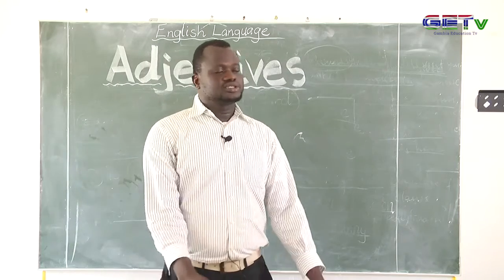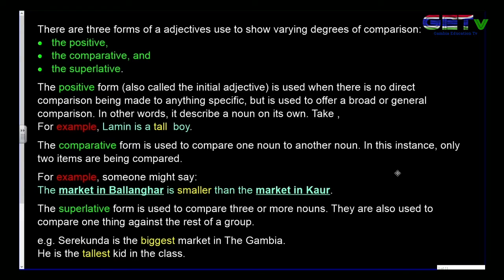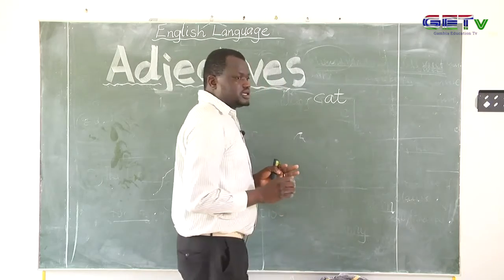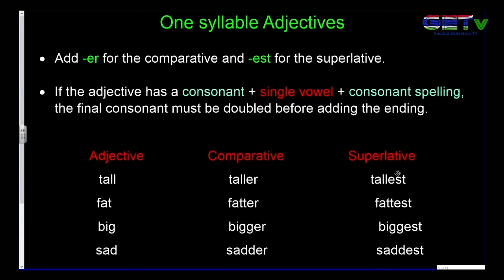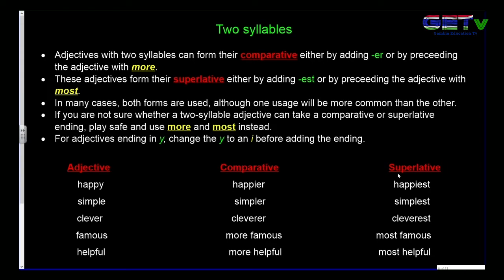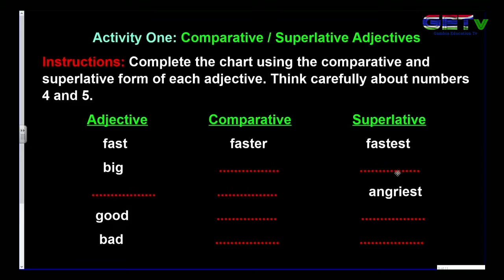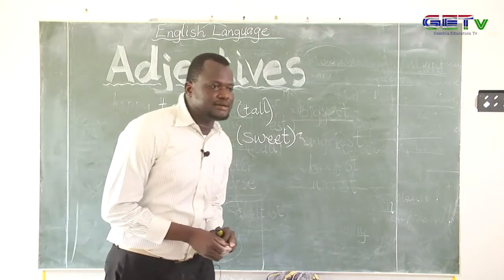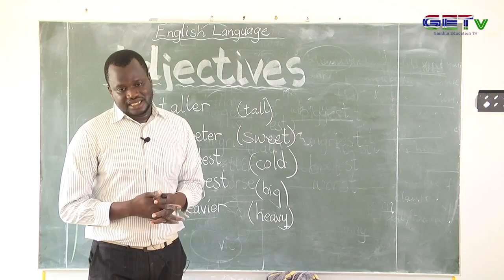GRADE 4,5 AND 6, ENGLISH LANGUAGE: FORMING REGULAR COMPARATIVES AND SUPERLATIVES